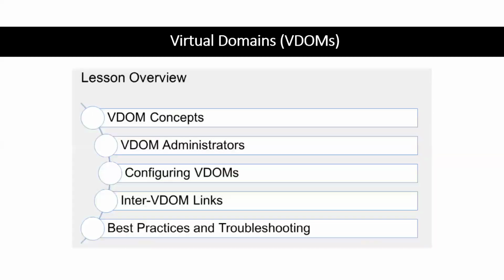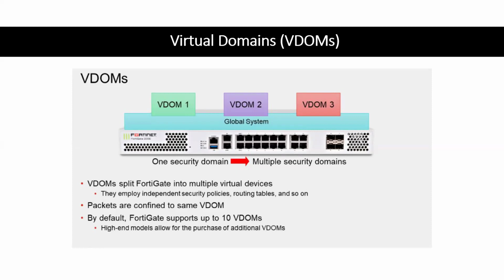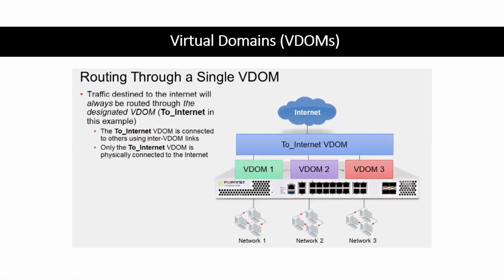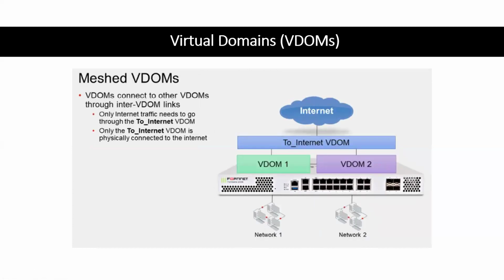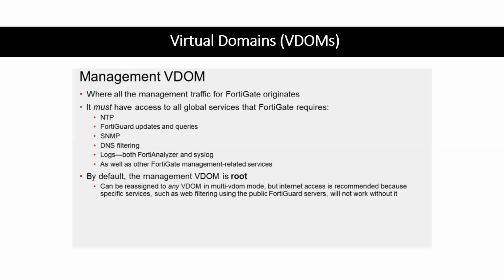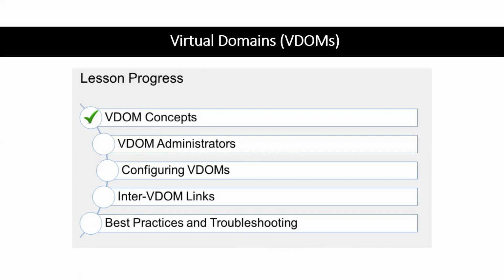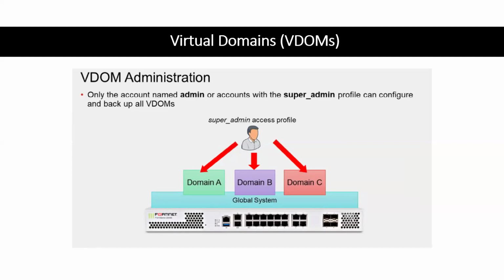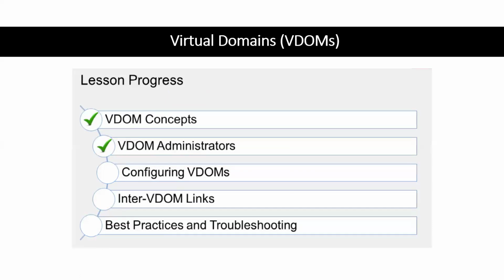Fortinet NSE4 Journey - VDOMs - VDOMs Concepts & Admins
In this session, we are covering "VDOMs : VDOMs Concepts & Admins" in the Fortigate